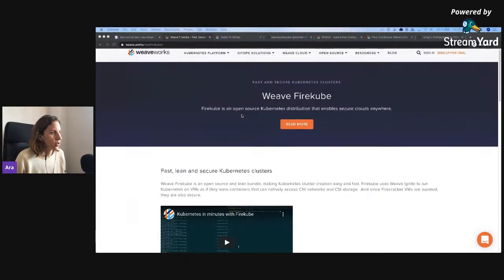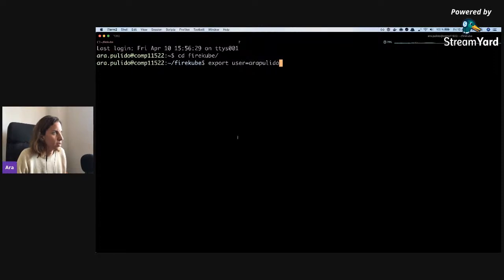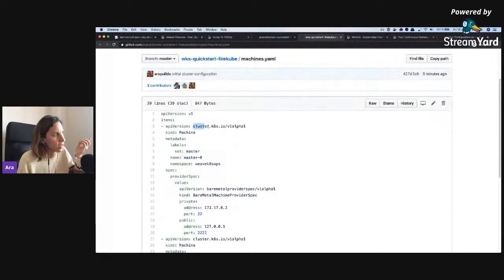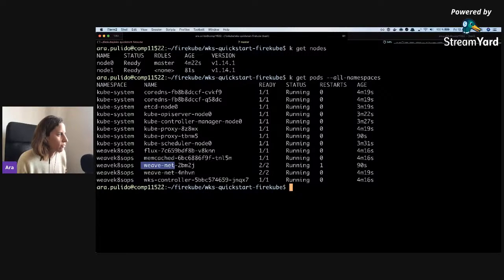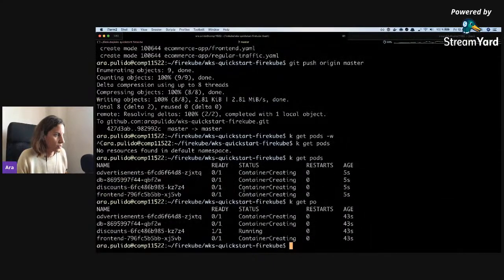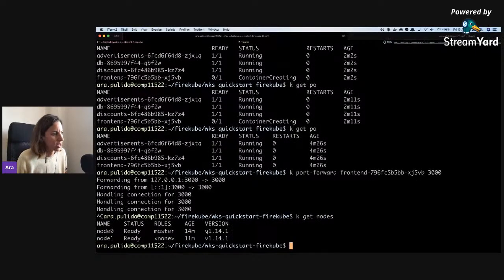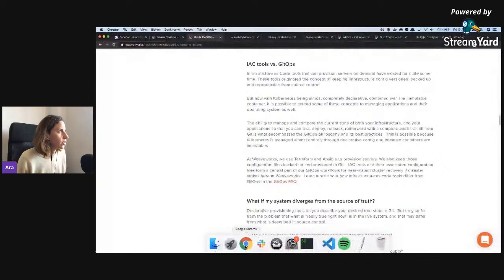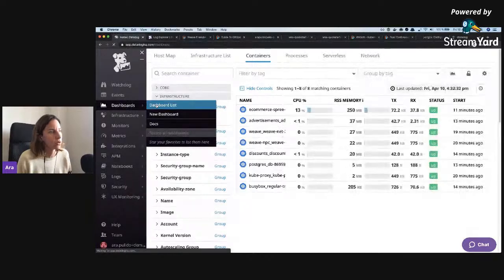Firekube: A GitOps ready cluster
During this session we will check Firekube, a Kubernetes distribution aimed to be used following the GitOps principles.